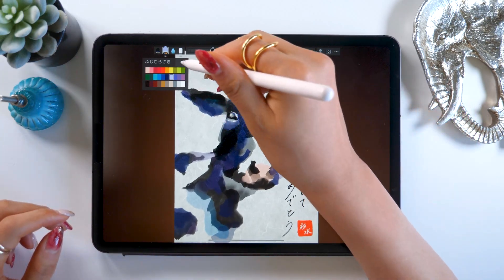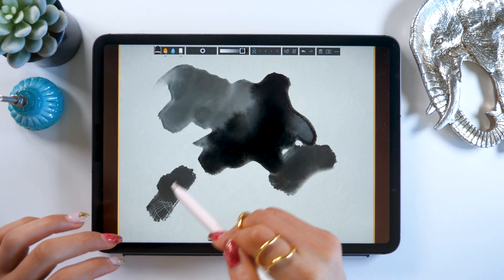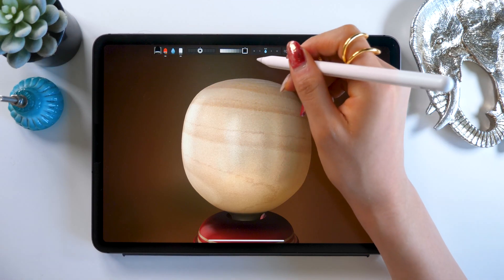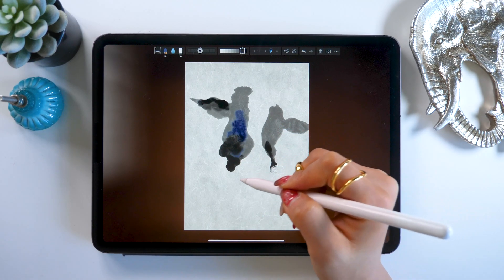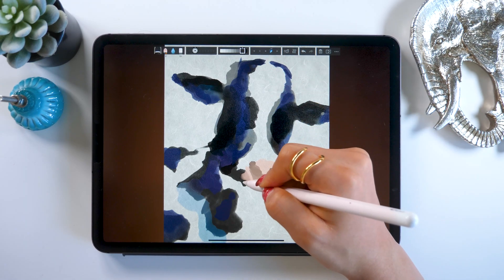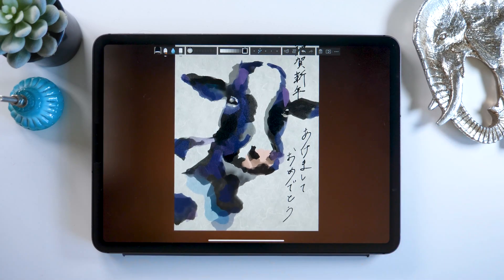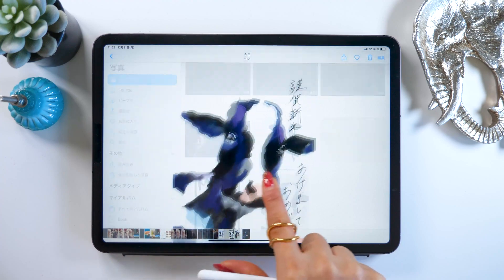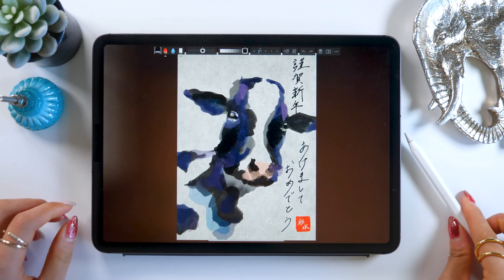Making a New Year Card with Zen Brush 3 and illustrator for iPad!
▼My tools:
・iPad Pro 2018 / 11inch 1TB celler model
・Apple Pencil

+software:
Adobe Premiere Pro/
Adobe Audition /
Adobe After Effects /
Adobe Photoshop /
Adobe XD /

+Recording equipment
▼Camera-Panasonic GH5